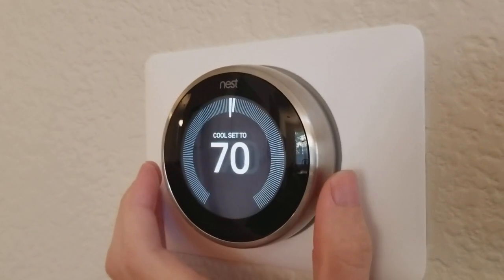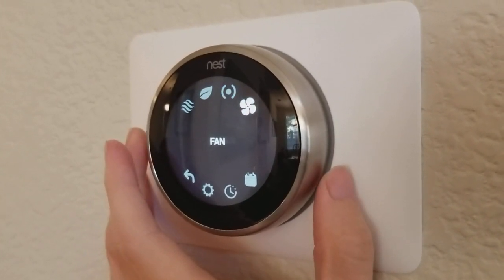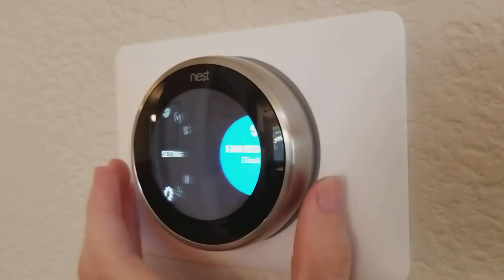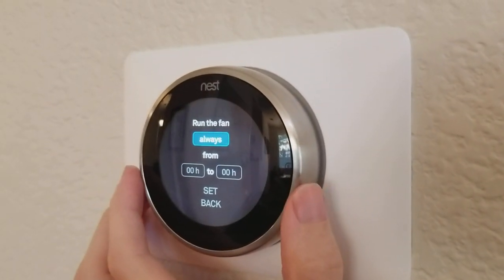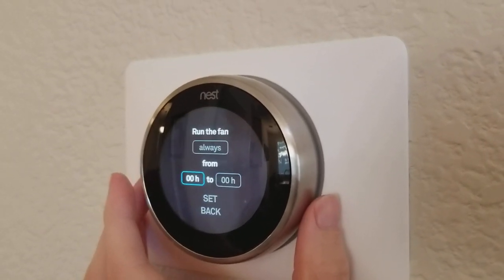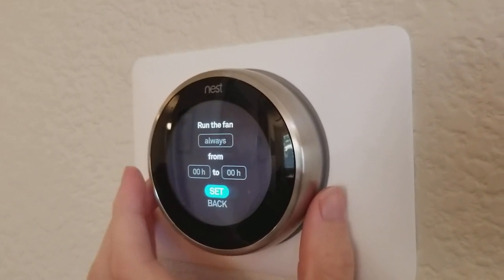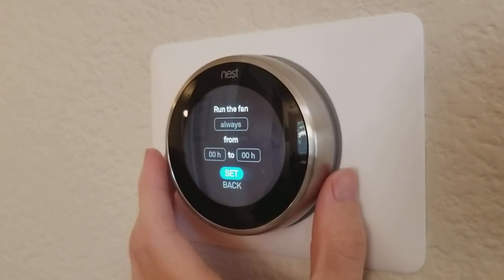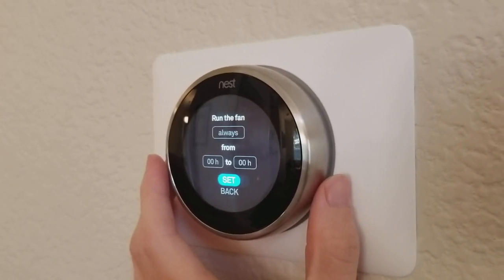Nest Thermostat Fan Schedule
Saving money by using a fan schedule to circulate air with the Nest Learning Thermostat, August 3, 2018.